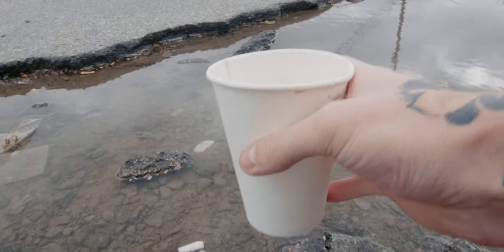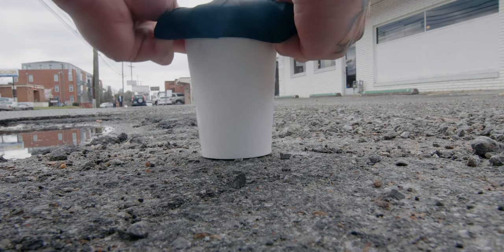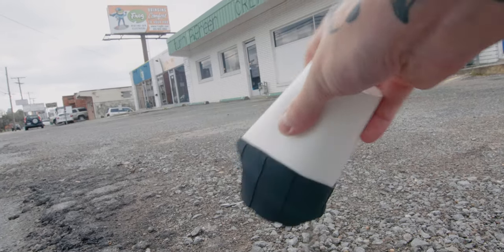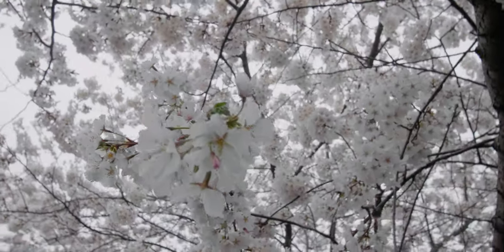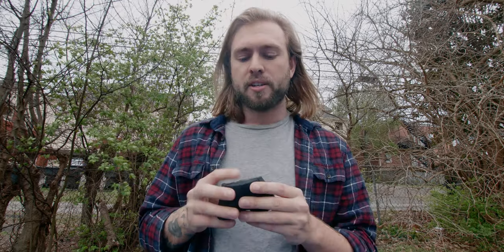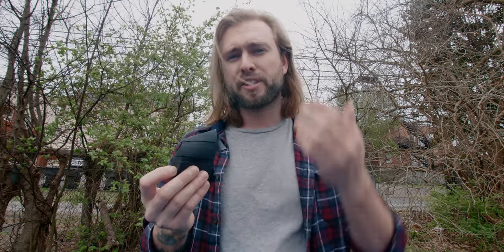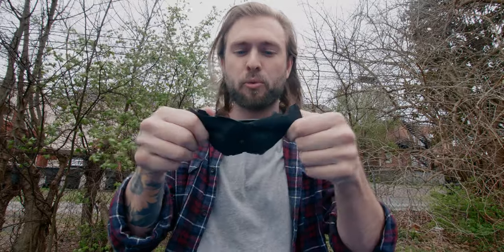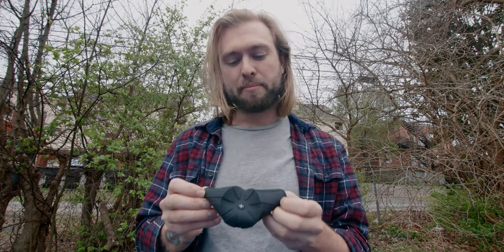KUVRD Universal Lens Cap Review - Not Worth Buying?